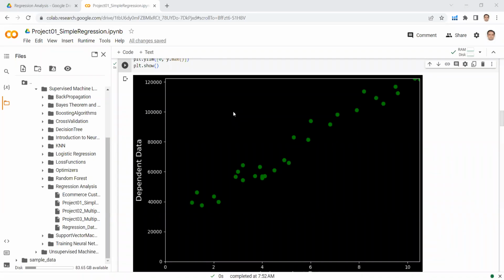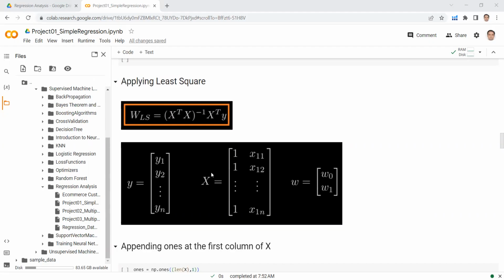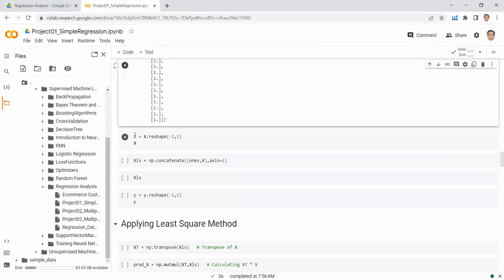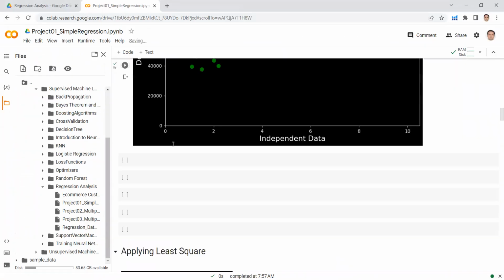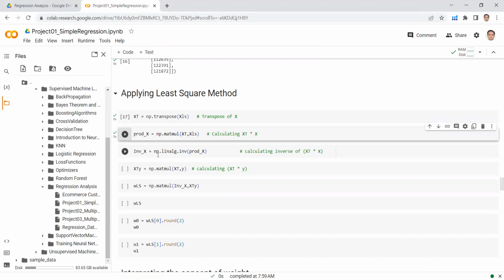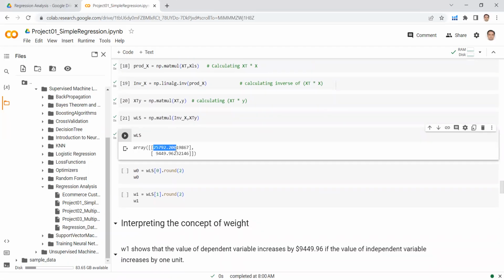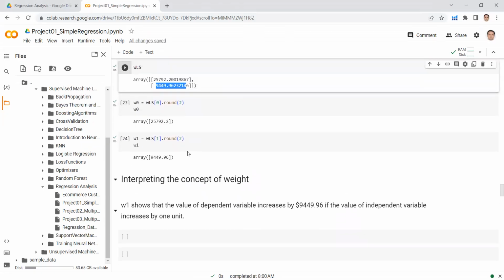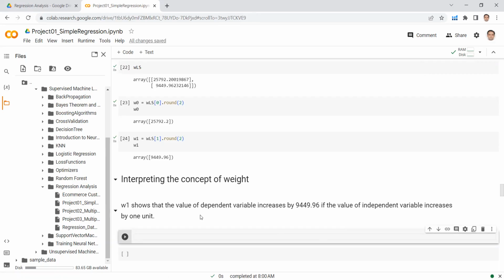Lecture 22: Machine Learning: Regression Analysis: Simple Regression using Python-Part02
In this video, we cover simple linear regression using Python, one of the most fundamental machine learning techniques. Simple regression helps model the relationship between a single independent variable and a dependent variable. We demonstrate how to implement simple regression from scratch using Python’s numpy and matplotlib libraries, as well as using scikit-learn for a more streamlined approach. You'll learn how to fit a regression model, evaluate its performance, and visualize the results. This tutorial is perfect for beginners looking to understand the basics of regression analysis.

 This is the part02 of the video. It has three parts. The other two parts are in Lecture 21 and 23.